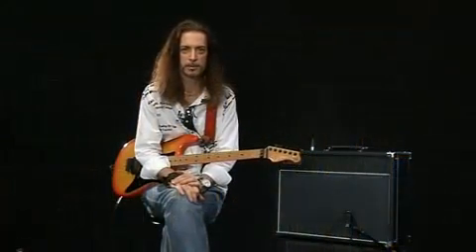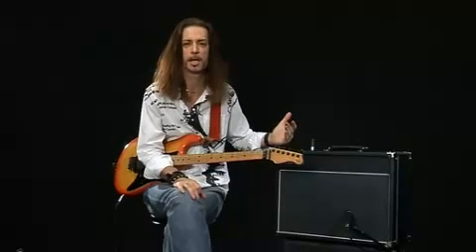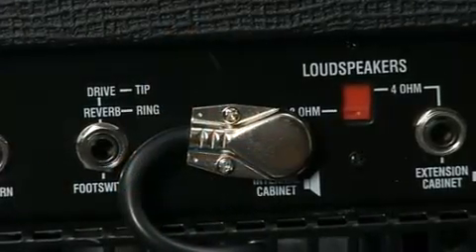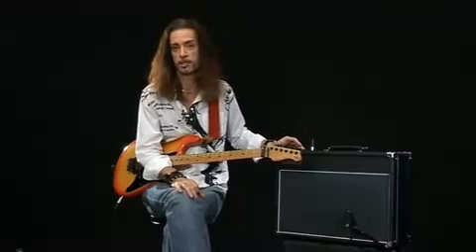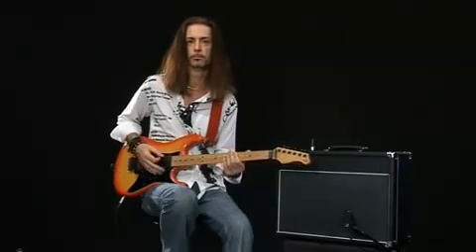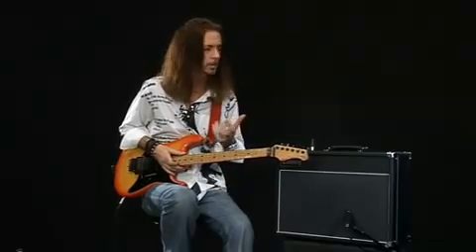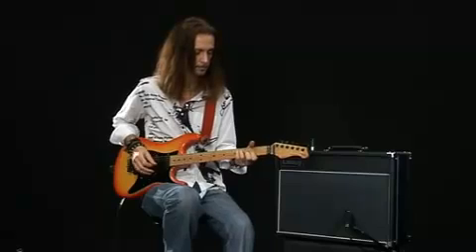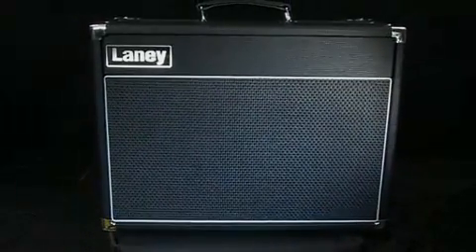Laney VC30-112 Buying Guide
Dolphine Music reviews the LAney VC30-112.

The range of VC30 combos offer classic British class A tone in a variety of speaker options. The VC30 features 2 footswitchable channels, with three band EQ on the drive channel and a bright switch. If you're looking for that elusive living tone then look no further than the VC30. The VC30-112 houses 1 x 12" Custom designed 35 watt driver.

The VC30 generates very little cross over distortion because it runs in pure class A mode - its valves are always hot and ready to roll, which gives it that unmistakable class A sound and feel. If you've never experienced that level of connection between a player an amp and a tone then you've never tried a VC30.

To complement the VC30 range of amplifier there are a range of dedicated extension cabinets in a couple of differing speaker options to give the player the opportunity to mix and match speaker complement to get that ultimate classic tones.

The GS112VE is a 1 x 12" extension cabinet and the GS210VE is a 2 x 10" extension cabinet. Mix and match to your tones content.